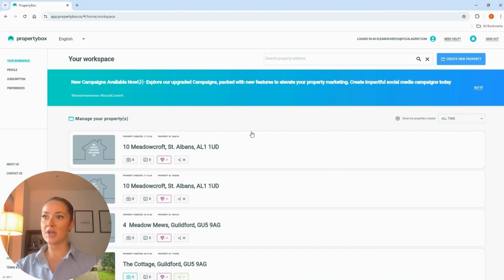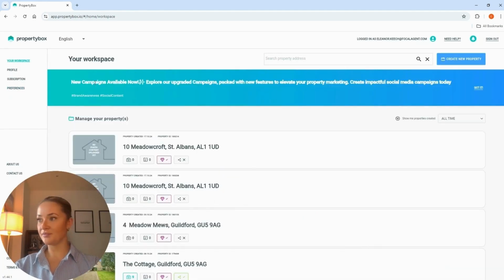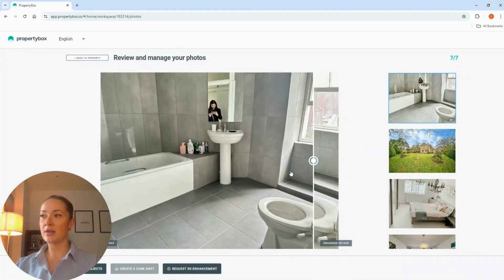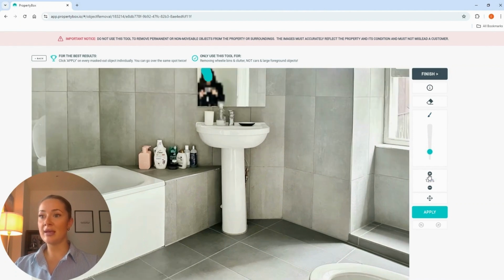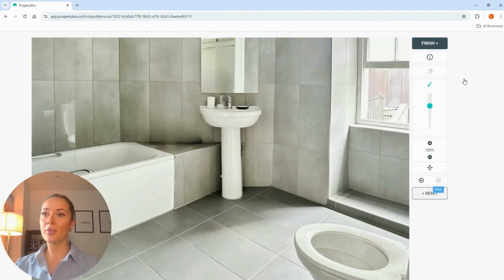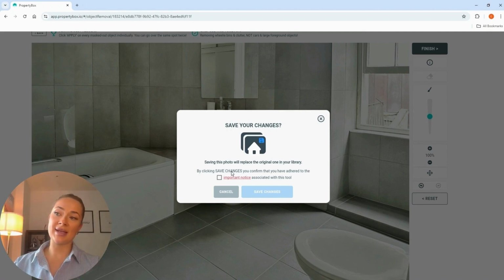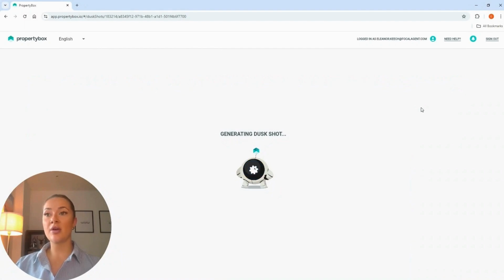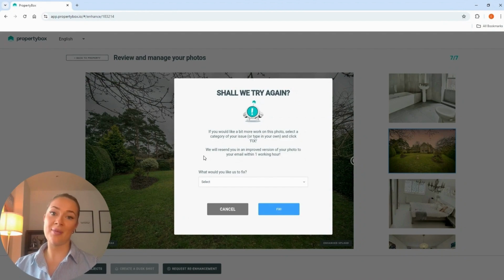How To Enhance Photos with PropertyBox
Discover how to elevate your photo quality with our step-by-step photo enhancement demo video.
Win More Instructions, List Faster, Boost Your Agency Brand Online

0:00 Introduction
0:40 - 1:30 Adding your branding preferences
1:40 - 2:09 Uploading your property photos
2:09 - 3:16 AI Photo enhancements
3:16 - 6:30 How to use object removal
6:30 - 8:10 Dusk shots
8:10 - 8:35 Manual re-enhancement